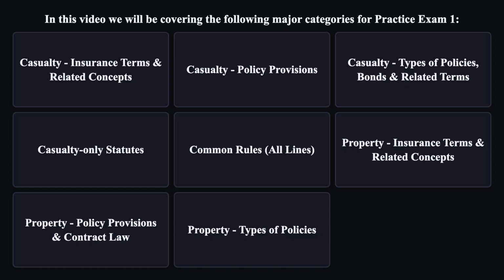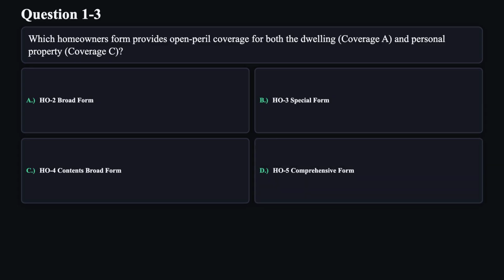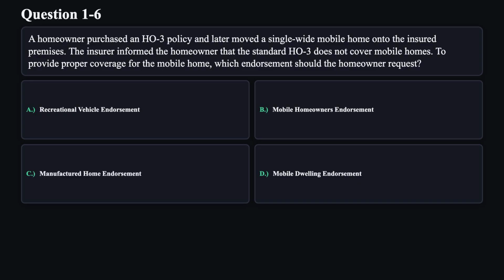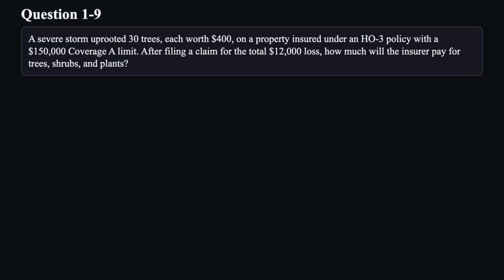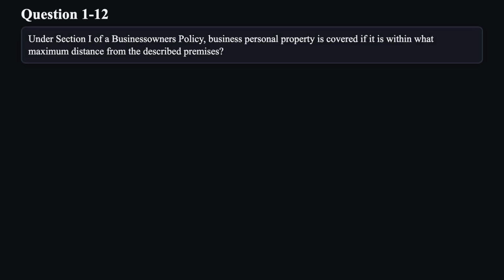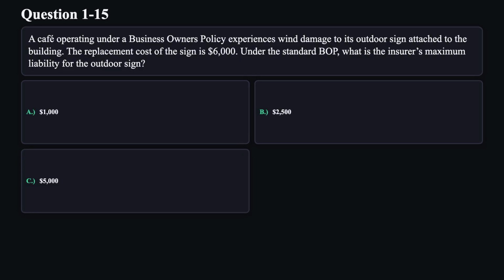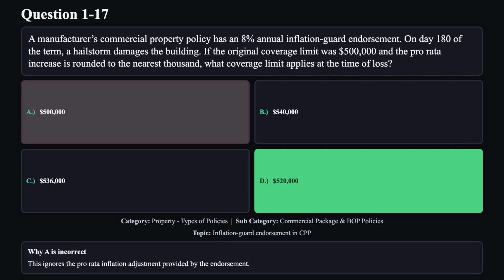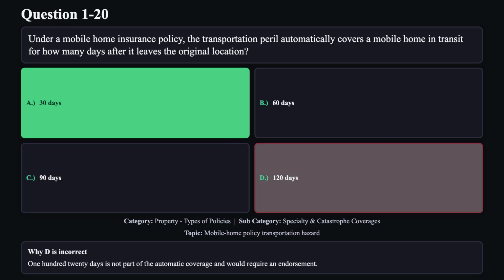Wyoming Property and Casualty Insurance Consultant Practice Exam (12-WY-47) - 20 Questions Free